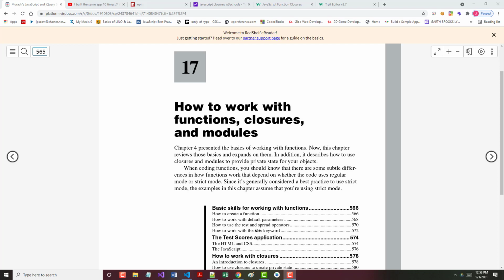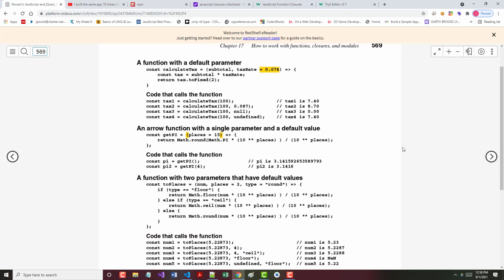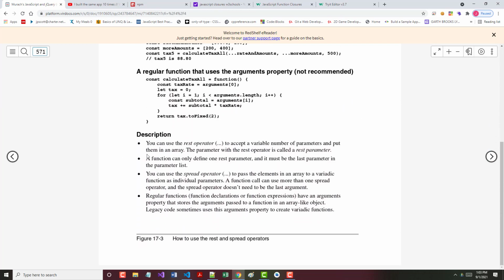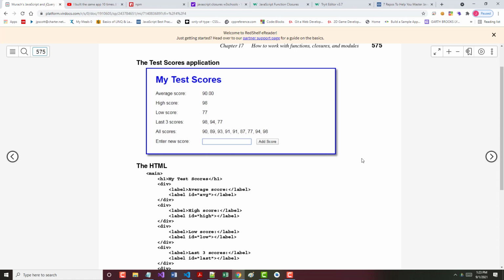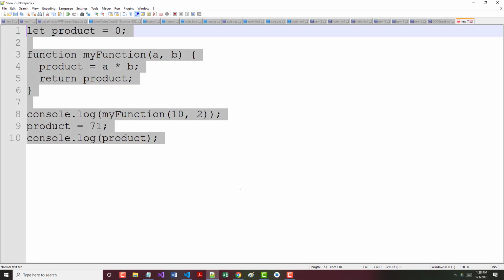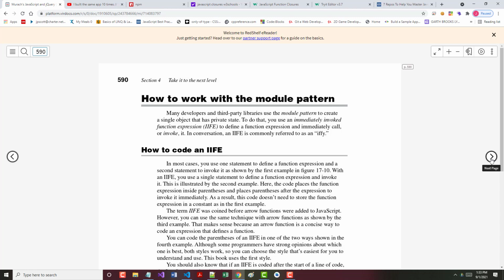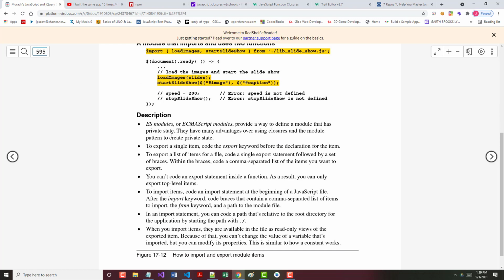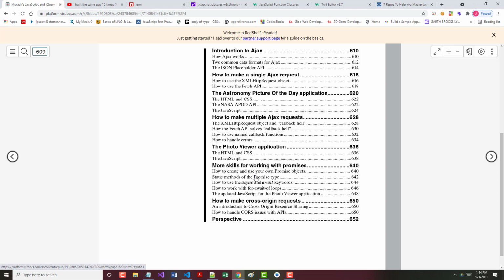09-01-2021 - JavaScript Review - Part10